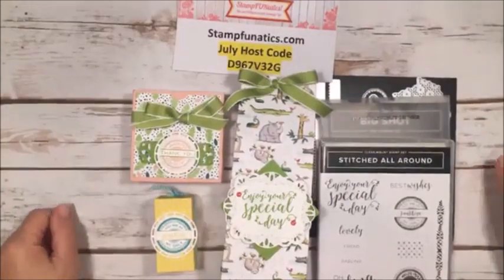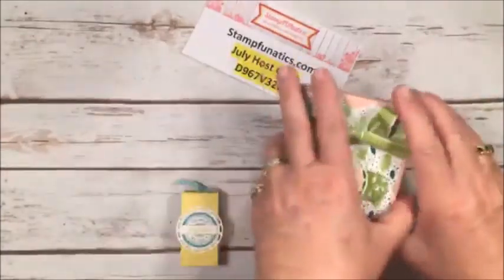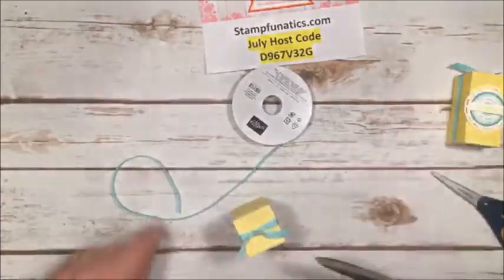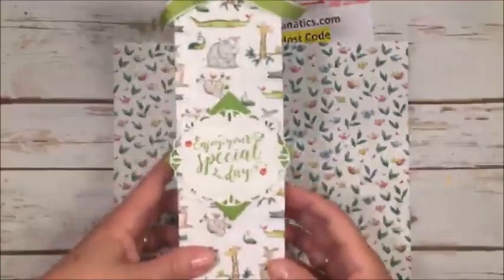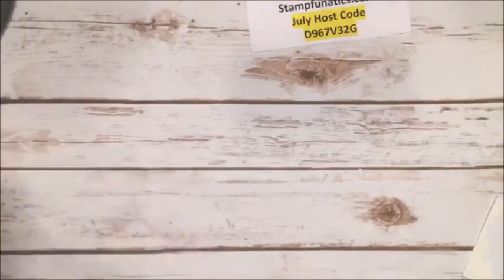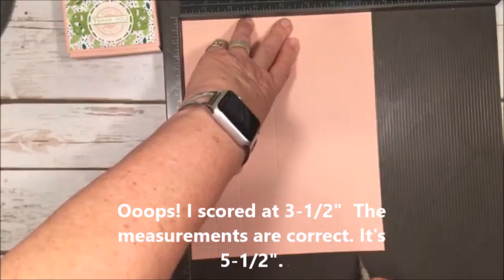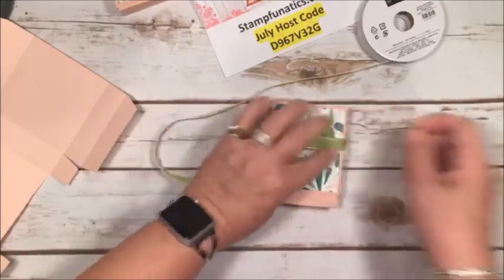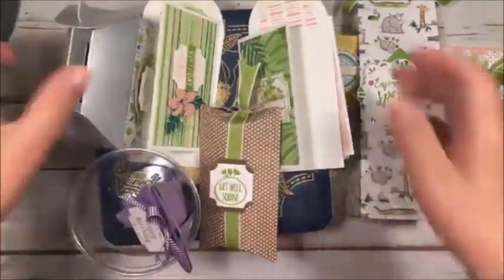Stampin' UP! Boxes & Bags Stitched All Around Bundle